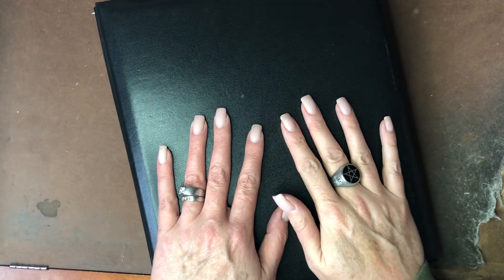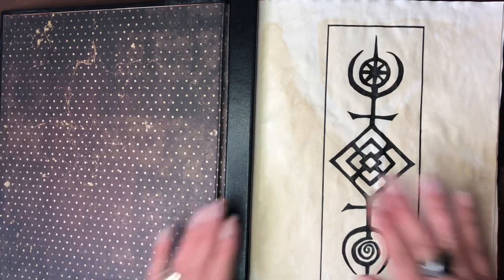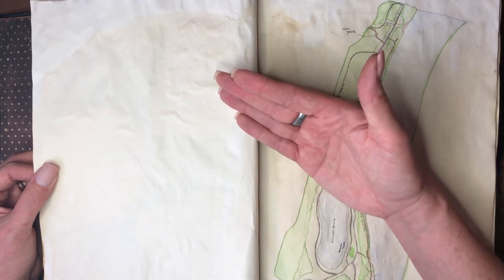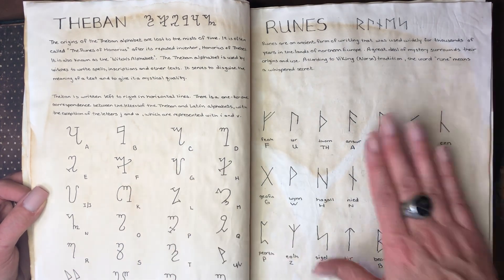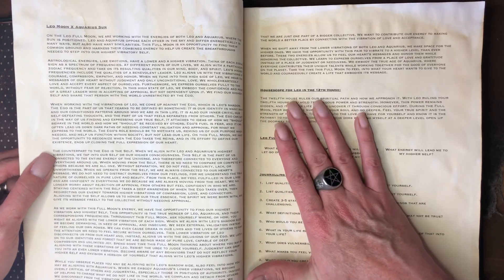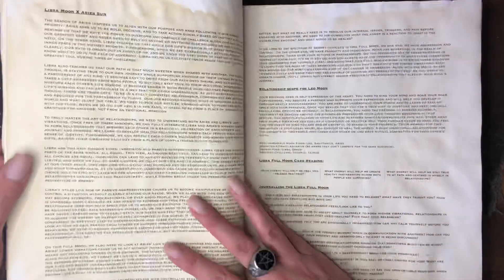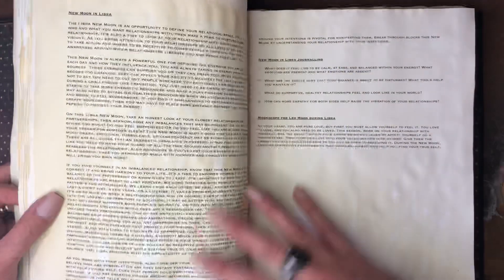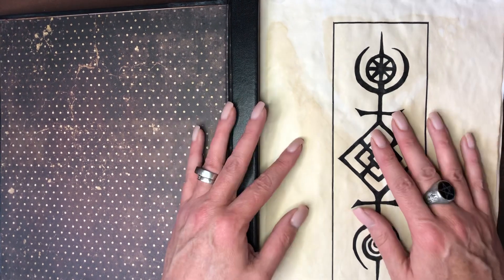New Year Grimoire Flip Through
Announcing my NEW Guild!! Say What?!?